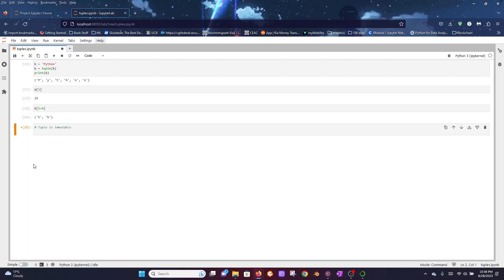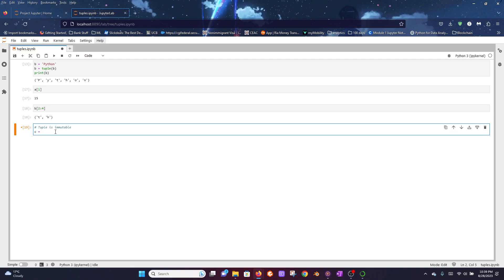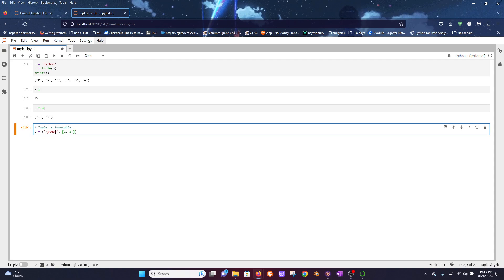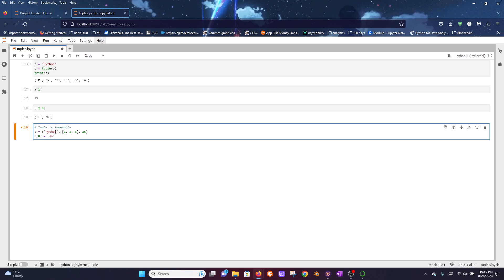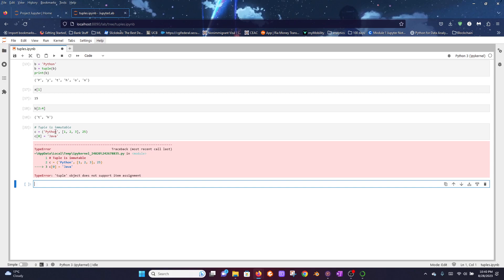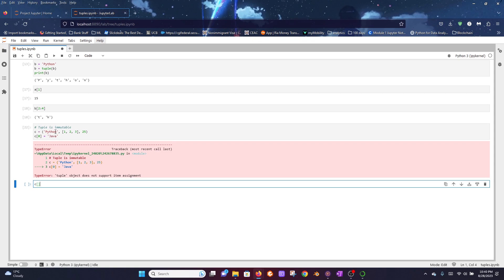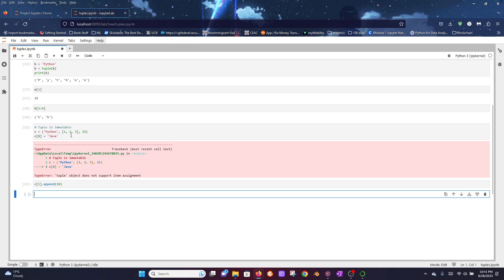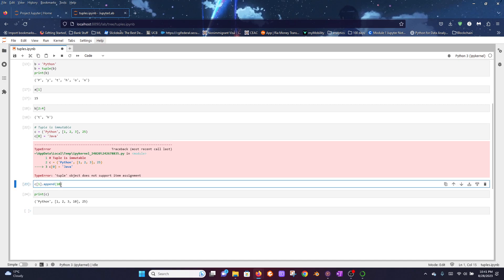Python Tuple is Immutable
This video explains what it means for a Tuple to be immutable.